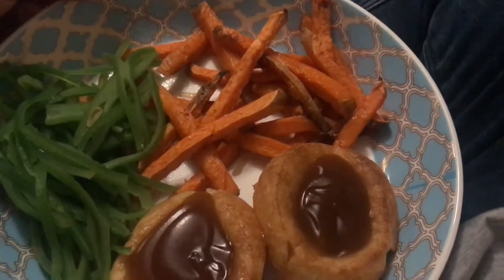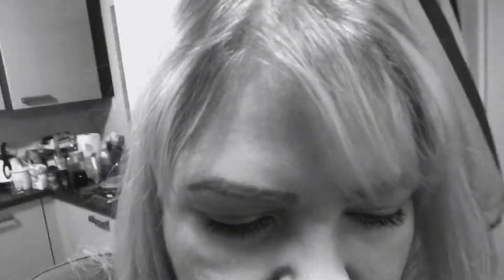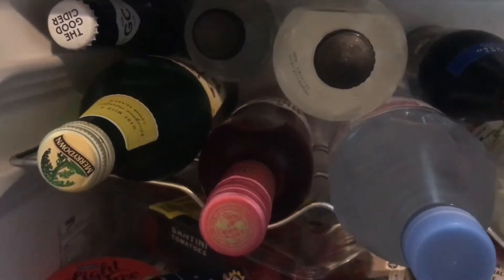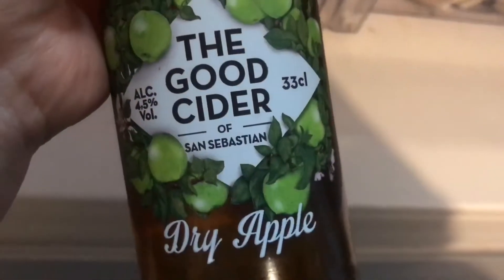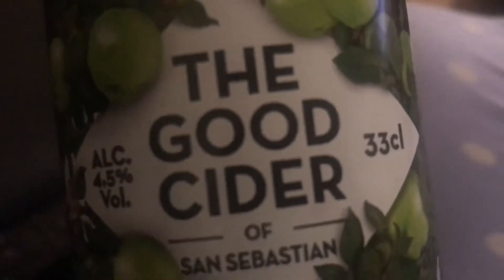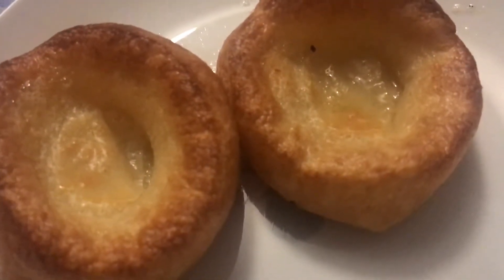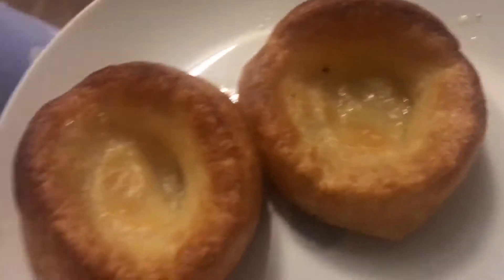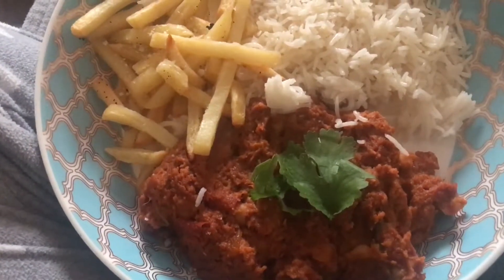I Might Just Skip It - Bi-Weekly Vlog #119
I Might Just Skip It *More info below*

I'm back with another bi-weekly vlog after 'finally' returning, to my channel, with bi-weekly, vlogs after not posting a vlog since July, as I needed time off.

I am still struggling, massively, with my mental health - anxiety and depression, and still trying to film, for my channel.
I am not talking about what's making me feel the way I feel or what's going on because it makes me feel worse, so, for now, I will talk about being down and anxious but, for my own mental well being, I can't and won't talk about things in detail (maybe one day). But am still able to offer my advice and help, if needed, I just can't go into what's going on with me at the moment but my own issues are mine and everyone is different and feel differently and struggle in different ways.

Today's video is a mash up of different things from food and chatting about what I am up to and doing and the struggle with sleep.

I now have Instagram (add me) - melanie_ytinsta

To get money off the best, healthy, snack subscription box, Sourced Box, please use the following

Hi, I'm Melanie and I live in Lancashire.
I am currently struggling with severe anxiety and depression and most days I find it hard to have any motivation to do anything or even leave the house.
I am vlogging, as much as I can, to try and encourage and push myself to do something daily instead of sitting round doing nothing. I feel like it will give me something to do but also something to look back on to see if I am improving or just to see how I was feeling at that particular time.

I hope these videos help show the different sides to anxiety, depression and confidence issues, for those who don't suffer from them.
I also want to show others that they aren't alone and that lots of other people suffer with these issues and we all suffer in different ways and it's nothing to feel ashamed of, like some people makes us feel, and it's OK to ask for help and to tell others about how we are feeling. I've struggled with that, for a long time, and I still do, but I hope that some how what I am struggling with can encourage others to speak out too.